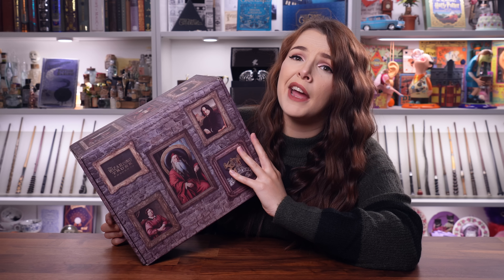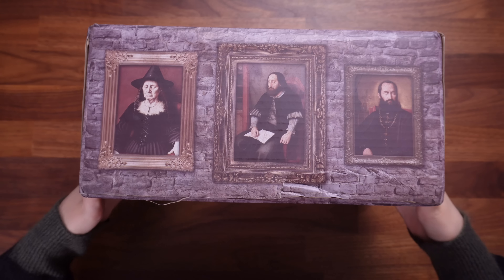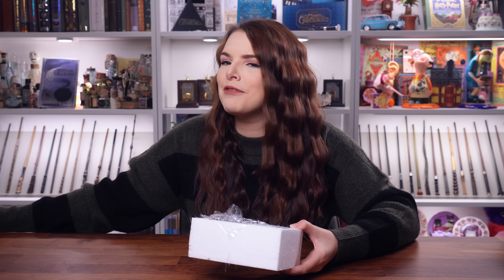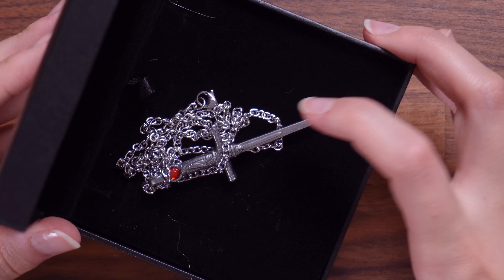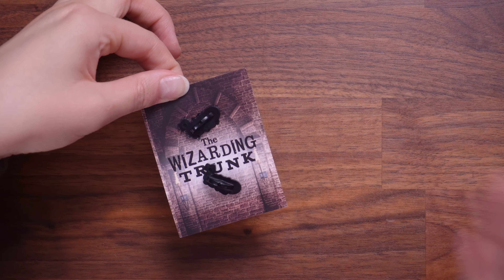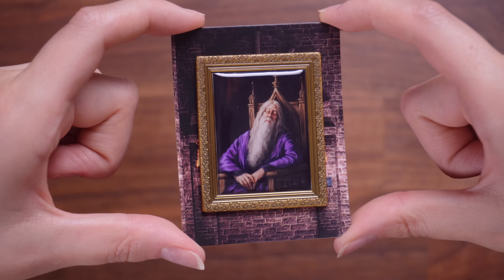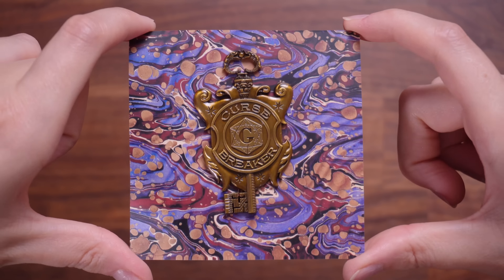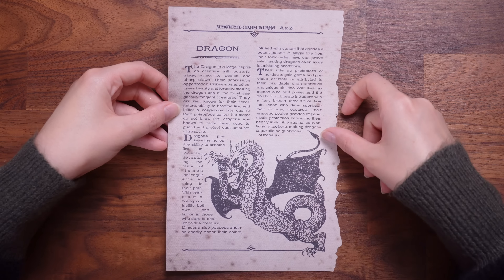THE WIZARDING TRUNK 🗡️ Magical Artifacts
✎ This video does not contain official Wizarding World products.

⁂ Chapters:
00:00 - Hello Friends!
00:52 - The Box Art
01:43 - Item 1
02:45 - Item 2
03:54 - Item 3
05:26 - Item 4
06:47 - Item 5
08:42 - Item 6
09:52 - Item 7
10:52 - Item 8
12:04 - Item 9
13:16 - Item 10
13:51 - Item 11
15:35 - Cheat Sheet and Haul
18:57 - Favourites